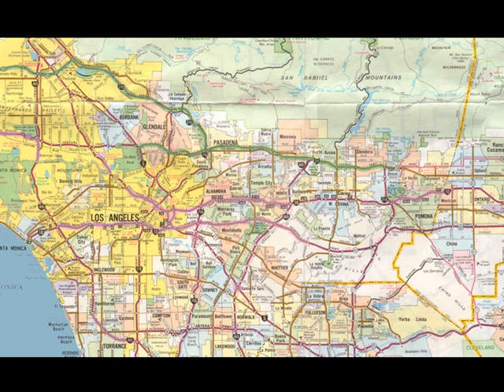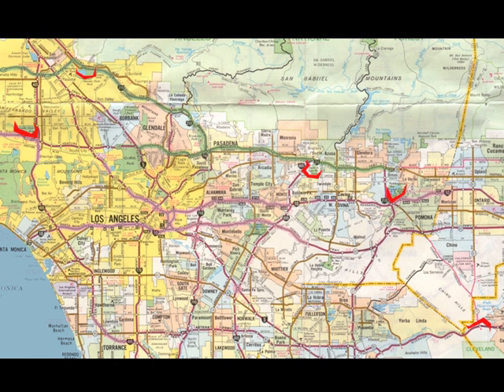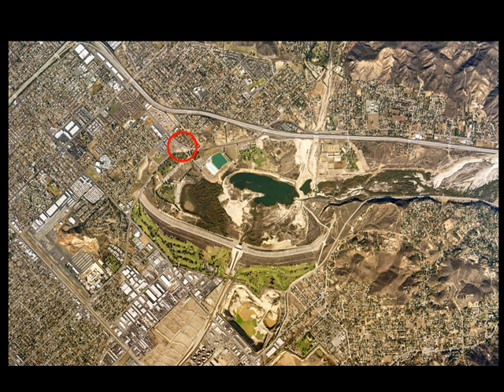Sarah Graham - Work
Operating between Los Angeles and Zürich, cities that might be considered as opposites within the Western world, different perspectives can be seen on all aspects of architecture from urbanism to sustainability, from land use to spatial awareness, and from construction to materials use. When viewed from a multi-cultural perspective, however, possibilities abound. It is the bridging of these cultures and her resulting work on both continents that Sarah Graham will discuss in her lecture.

Sarah Graham is a principal of agps architecture, a multidisciplinary team in Los Angeles and Zürich, Switzerland, bridging the realms of infrastructure, architecture and landscape.

Their work has received international design awards and has been published, and exhibited worldwide. Projects include the Midfield Terminal at the Zürich International Airport; adidas World Headquarters in Hergogenaurach, Germany; Childrens Museum of Los Angeles; and the Portland Aerial Tram. Sustainable design is a common focus throughout the work.

Sarah holds a B.A. from Stanford University and a Masters of Architecture from the Harvard Graduate School of Design.  She has been a visiting and adjunct assistant professor at the University of Southern California School of Architecture as well as a visiting professor at the Rhode Island School of Design, the Harvard GSD and the University of California, Berkeley.